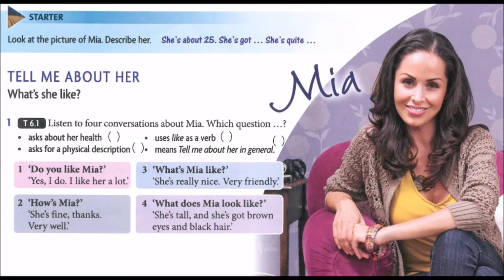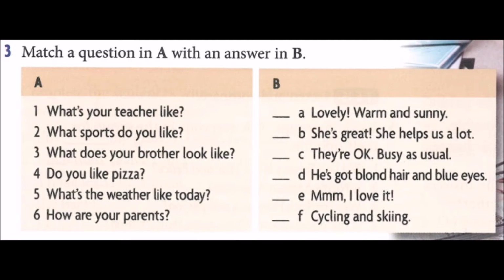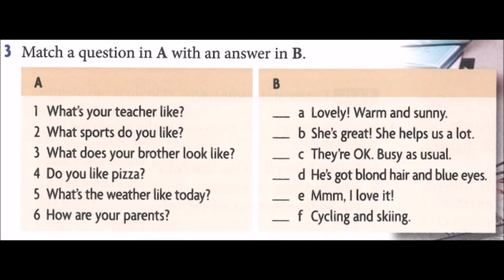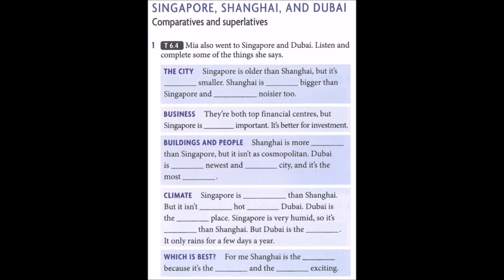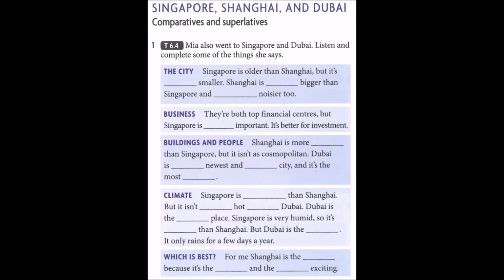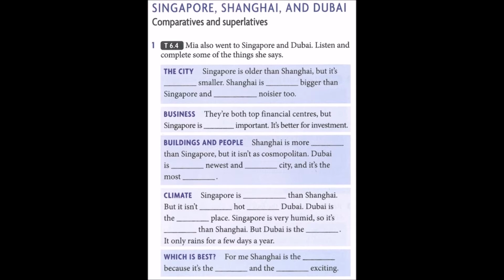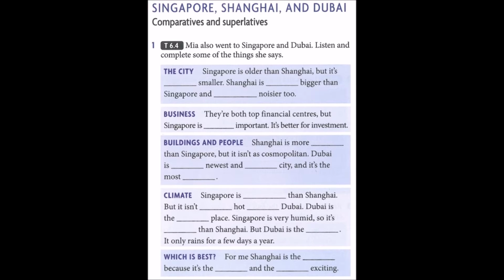Distance Learning Pre-Intermediate Unit 6